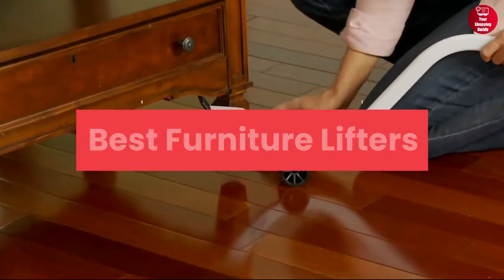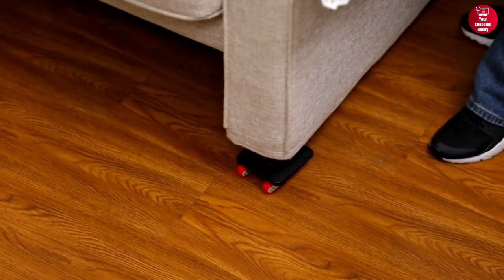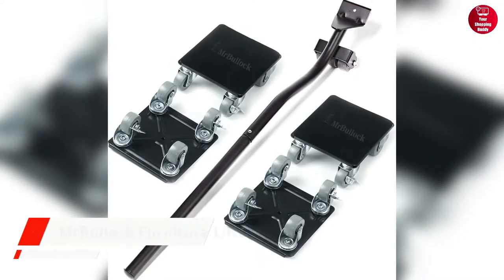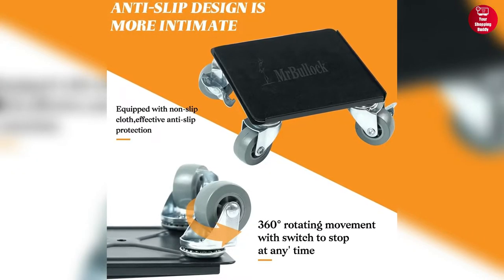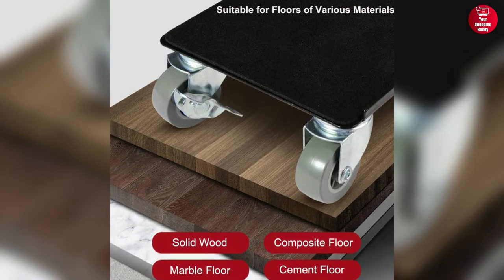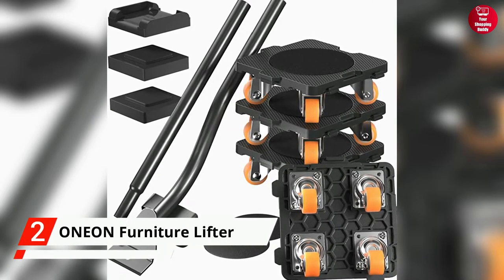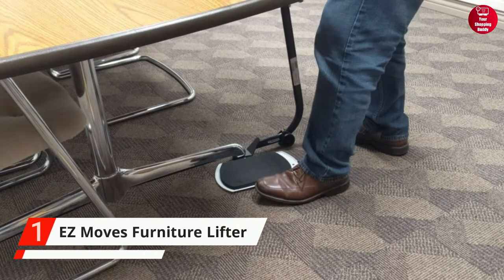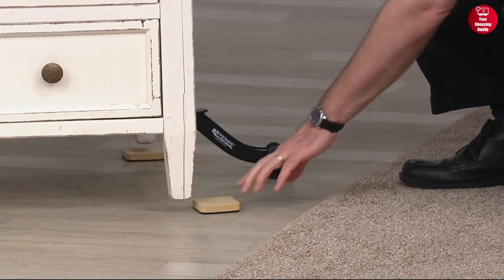5 Best Furniture Lifter Mover 2024 - Heavy Duty Furniture Lifter in 2024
Today we are going to show you the 5 Best Furniture Lifter Mover you can buy right now. We have analysed the market and listed these 5 Best Furniture Lifters for you.

0:00 - Introduction

0:12 - 5. Insdawn Adjustable Furniture Lifter

1:01 - 4. MrBullock Furniture Lifter

1:48 - 3. DUEBEL Furniture Lifter

2:32 – 2. Furniture Lifter Mover Tool by ONEON

3:06  – 1. EZ Moves PowerMaxx Furniture Lifter

These are the 5 Best Furniture Lifters in 2024
What we do:
We try to make the best lists of the top Beauty Care products. Our team analyzes lots of reviews and expert's suggestions to make the best findings that will help you buy the best products.
***”Your Shopping Buddy” is a participant in the Amazon Services LLC Associates Program.